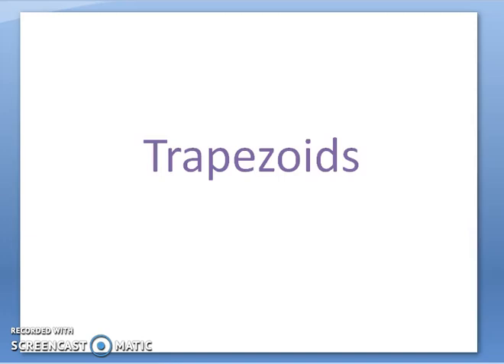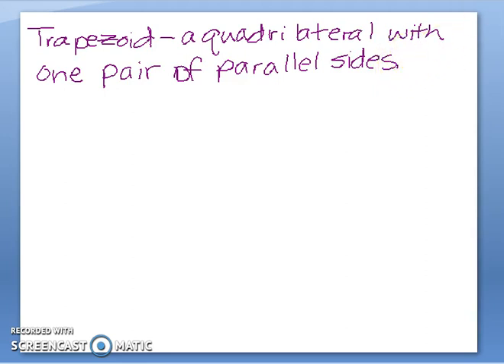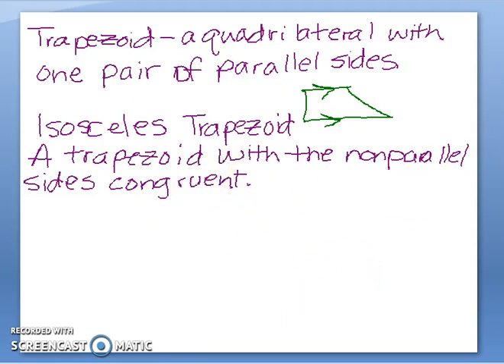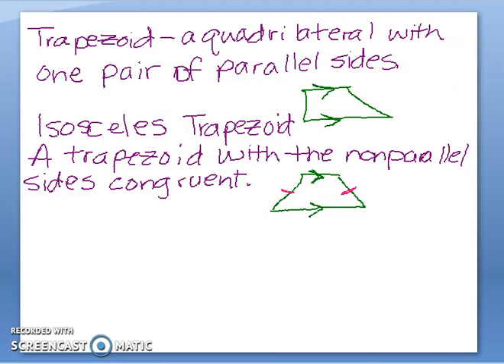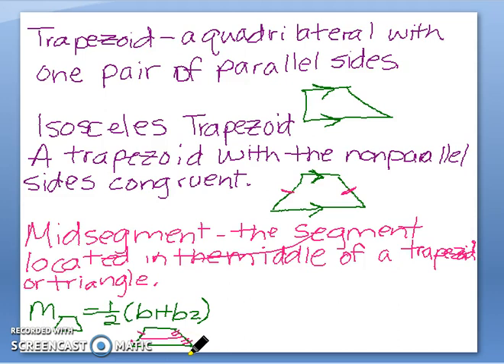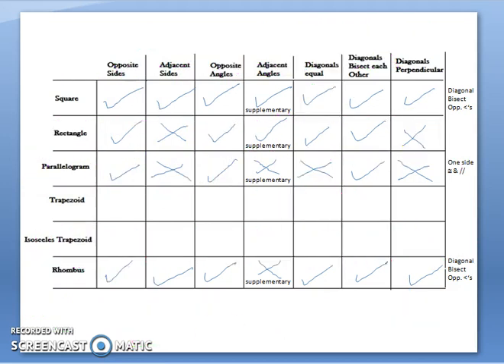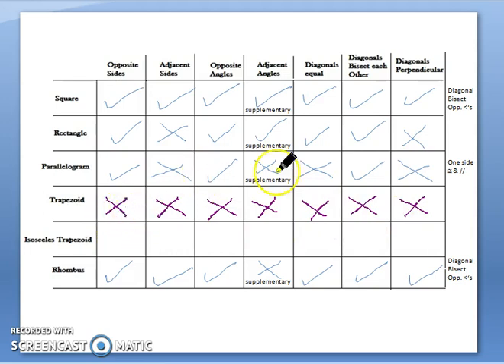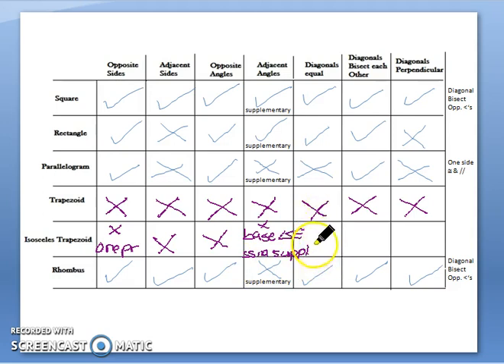Trapezoids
Sorry, I had some technical difficulties.